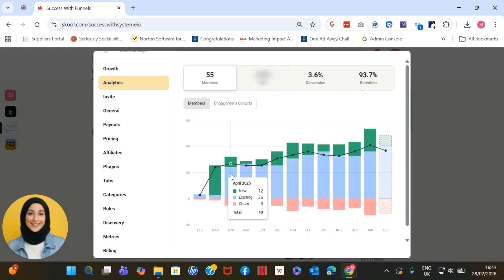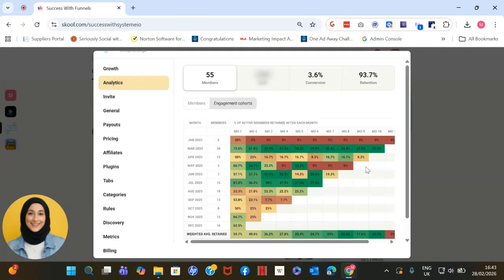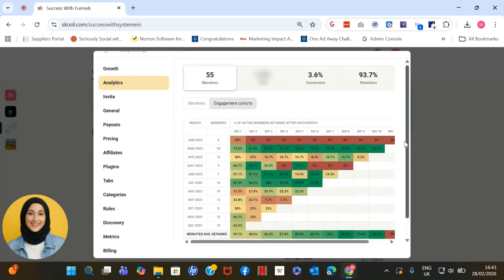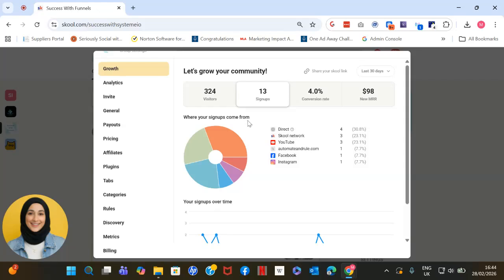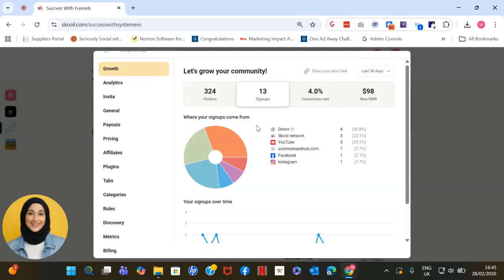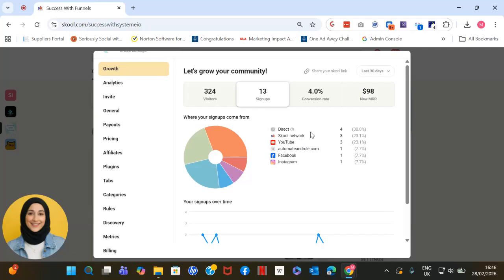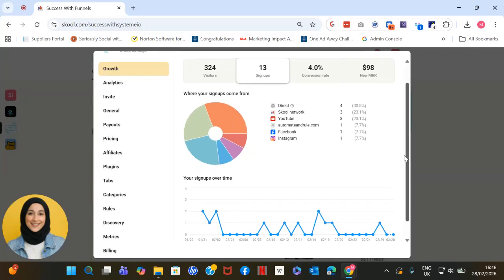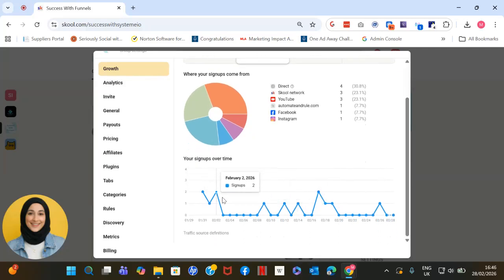Understanding Skool Analytics and Growth Features in Your Community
Start your Skool community here and get my Skool Growth Hacks for Beginners pdf as a bonus

Get Access to High-Converting Skool And Ad Canva Templates for FREE

Want to understand what’s really happening inside your Skool community? In this video, I’ll show you how to use the Skool Analytics and Growth features to track your community’s performance.

The analytics dashboard helps you clearly see important numbers like total members, monthly recurring revenue (MRR), conversion rate, retention rate, and engagement levels. This allows you to understand how your community is growing and where you should focus your efforts.

I’ll also walk you through the Growth tab, where you can see exactly where your members are coming from whether it’s YouTube, social media, direct links, or the Skool network itself. This insight helps you know which traffic sources are working best so you can grow your community faster.

If you’re building or managing a Skool community, membership, or online group, learning how to use analytics will help you make better decisions and scale your community more effectively.

In this video, you’ll learn:

✅How to access Skool analytics
✅What MRR, conversion rate, and retention rate mean
✅How to track member growth and churn
✅How to measure community engagement
✅How to see where your members are coming from

How to use analytics to grow your community faster

This feature is one of the most powerful tools inside Skool for anyone running a membership, coaching community, or online course group.